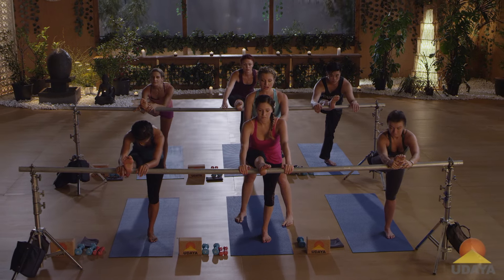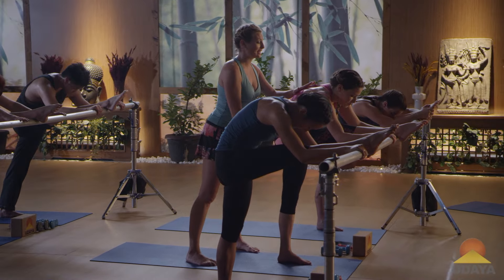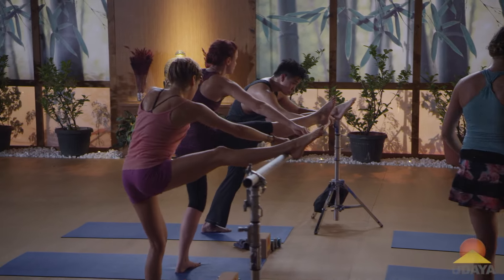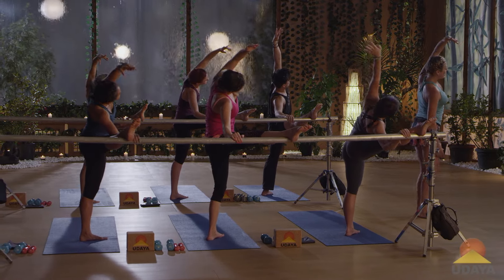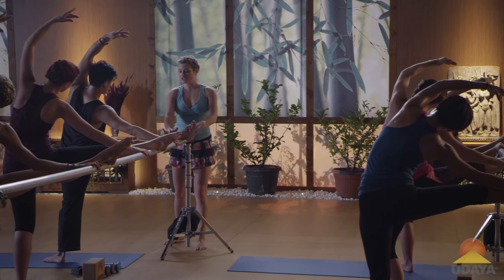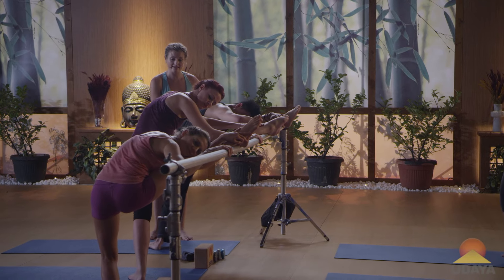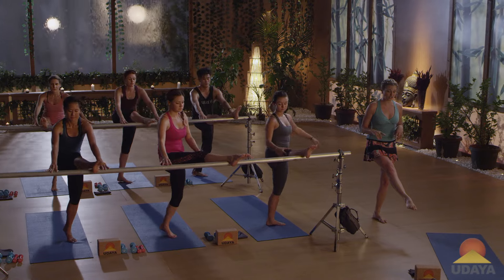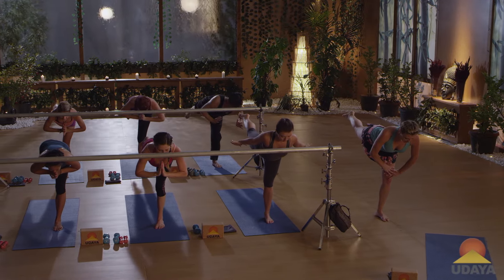Anna Orbison, Barre Exam - Yoga Barre | UDAYA.com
From Barre Exam, a 7-class, Level 2, Barre program by Anna Orbison. Gain full access to this program by becoming a member of or by purchasing streaming access @